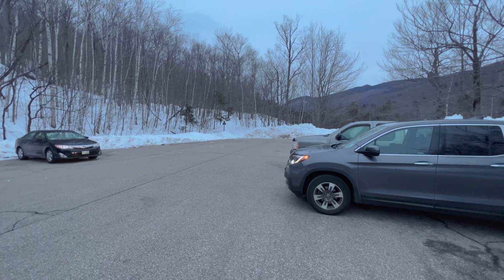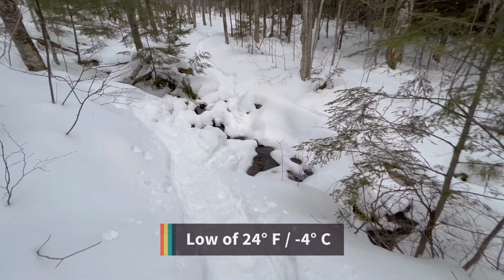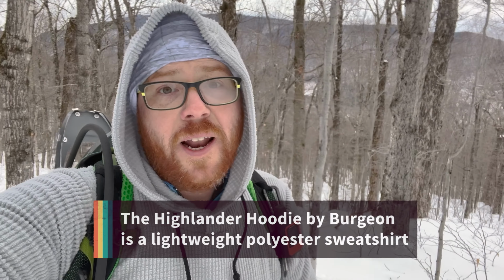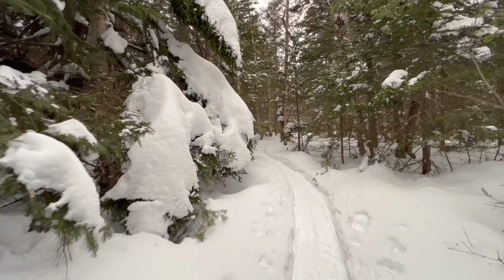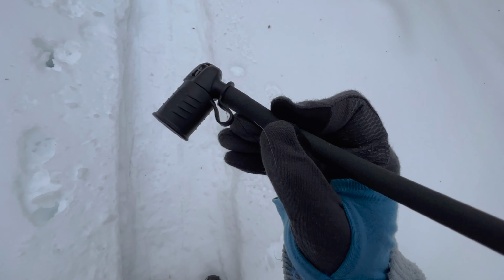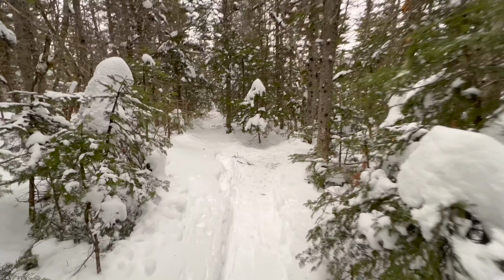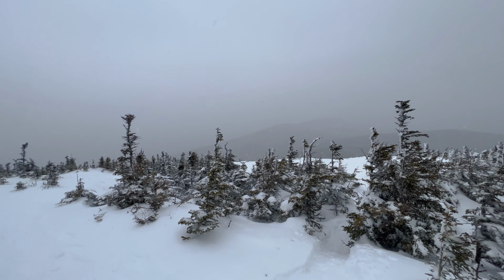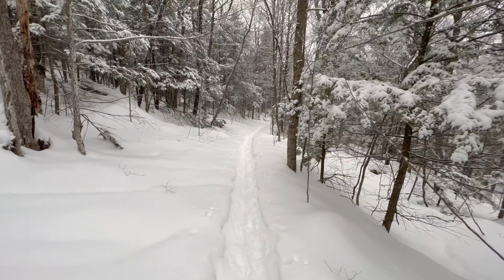Mount Isolation Winter Hike 2023 | Testing the Swig Rig and Highlander Hoodie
Solo winter hike of Mount Isolation, using the bushwhacks and testing some new gear: The Burgeon Highlander Hoodie ) and Flume AND the Swig Rig by Hardside Hydration

This was a great, quiet winter hike.  It supplied a good amount of solitude, and time to reflect on all things life.

At the time of posting this video, I am 43/48 of the NH 4,000 footers.

GENERAL GEAR:

All Trails is a good site/app to help you plan your adventure
(Bring a paper map and compass as a backup, always)
Compass - Whistle

Get two of these and drink as much water as you can stomach...You'll thank me at the end of the hike: Nalgene 32oz ) - These semi-opaque versions weigh a little less.

First Aid Kit: Adventure Medical Kit

Rechargeable headlamp: Nitecore

Shoes: Hoka Speedgoat 5
Boots: Lowa Hiking boots

Sun Hoodie: Baleaf

Wool Underwear - Super thin and comfortable: Meriwool

If you wear glasses or sunglasses, get some of these: Chums eyewear retainer

Trekking Poles: Trekology Aluminum Sticks

Rain Suit: Frogg Toggs - super cheap, super light

Hiking Towel: PackTowl Ultralite

Water Filter: Katadyn BeFree 1.0L
Water filter tabs (backup): These taste disgusting, but can safe you

Camping Chair: Helinox Chair Zero

WINTER GEAR:

Micro Spikes: Kahtoola
(Also bring a couple zip ties in case the chains ever give way)

Emergency Bivvy

A REALLY great book about the dangers of climbing in the winter: "Where You'll Find Me: Risk, Decisions, and the Last Climb of Kate Matrosova" by Ty Gagne